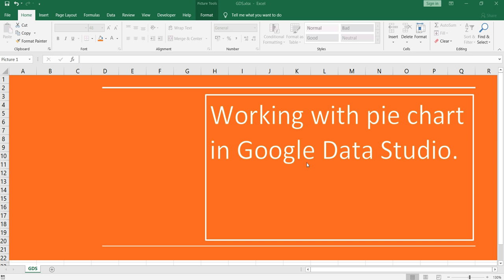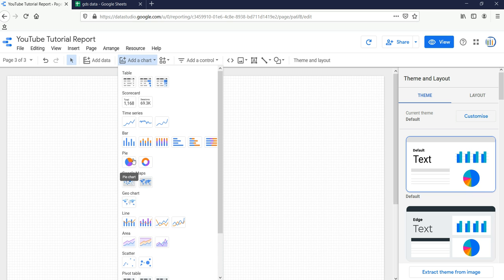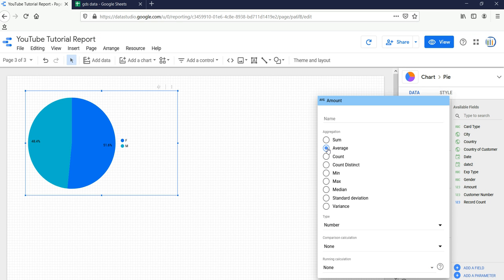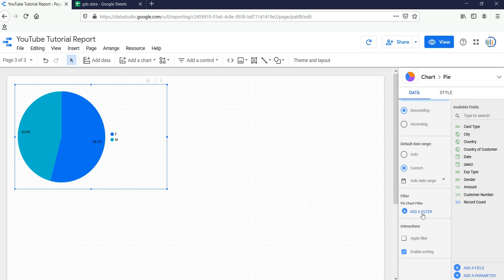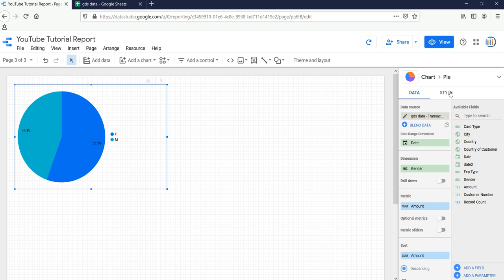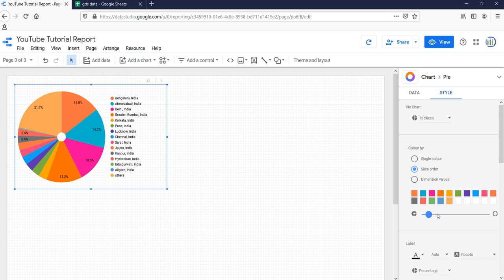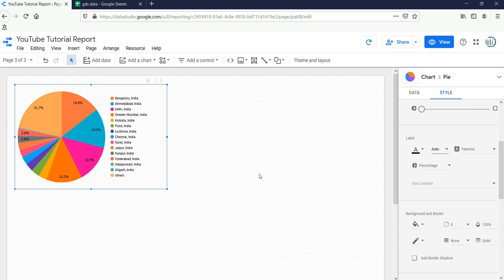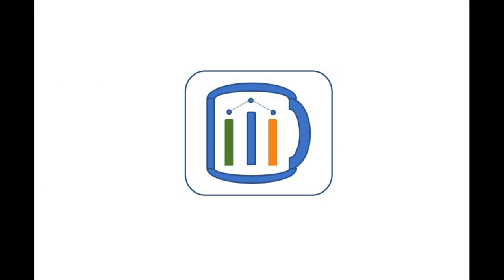How to Create Pie Chart in Google Data Studio | How to Work with Pie Chart in looker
Google Data Studio is part of the Google Analytics 360 Suite, Originally introduced in mid-2016,it is the high-end  Google Analytics Enterprise package and Since most of us can’t afford to spend that much money for an analytics tracking tool, we typically opt for the free version of Google Analytics. But Google has decided to give those of us using the free version of Google Analytics a taste of what’s possible with Google Data Studio.

Pie charts display our data in a circular visualization, with sections like slices by representing our data series.
The sizes of the slices are proportional to the quantity or relative value of the metric we are plotting.
In general, pie charts are most useful when comparing a few data points with relatively large differences in proportion between the values.
Pie charts display large numbers of series with minor variations in the data that can be confusing to our viewers of the chart.

What is Pie Graph in Google Data Studio?
How to create a Pie graph in Google Data Studio?
How to Work with a Pie graph in Google Data Studio ?